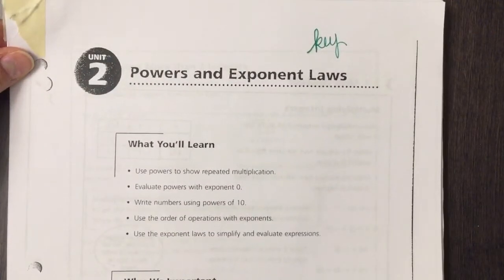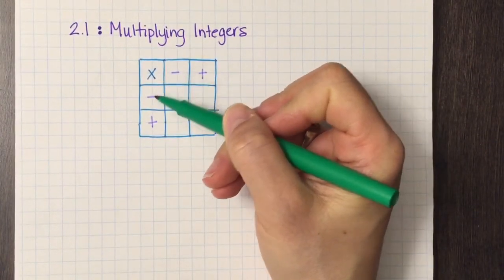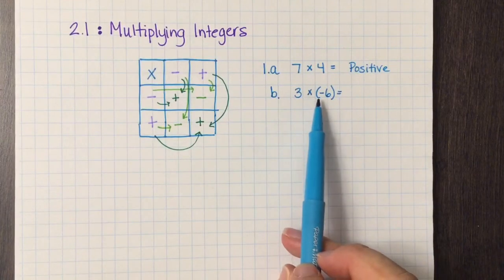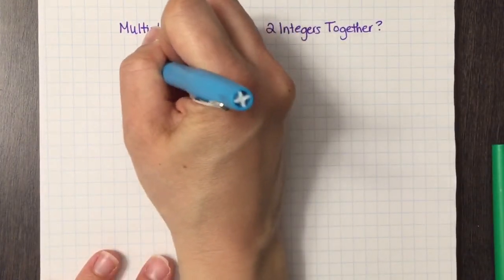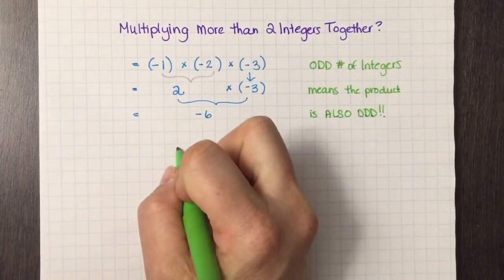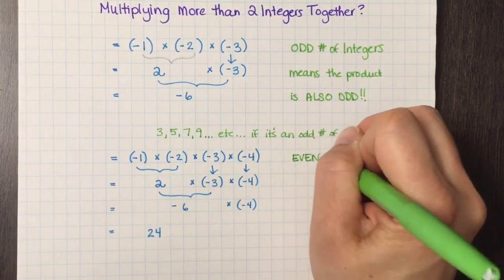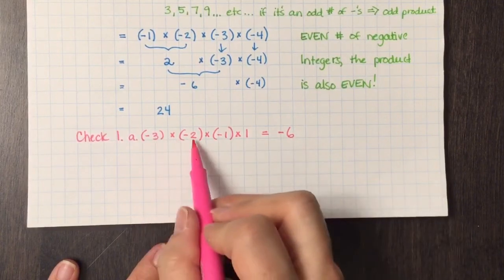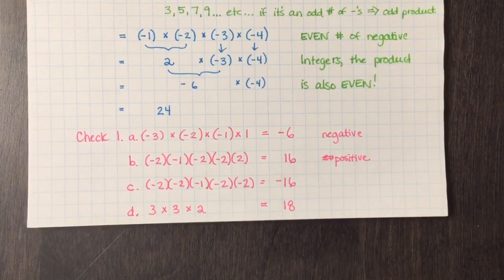Mrs. Labiuk Math 2.1 Multiplying Integers